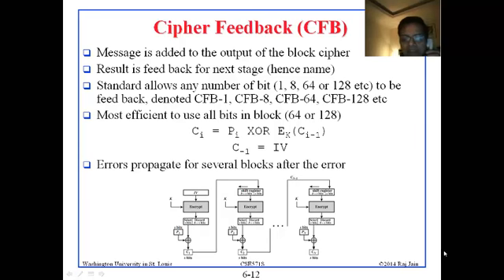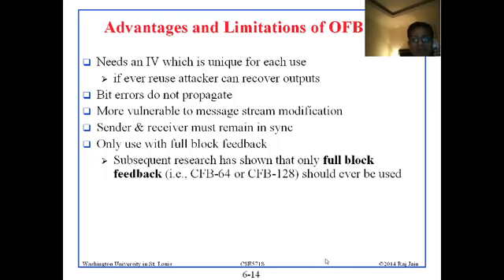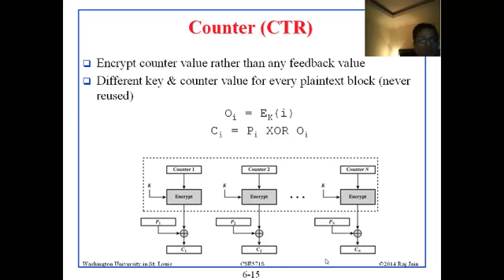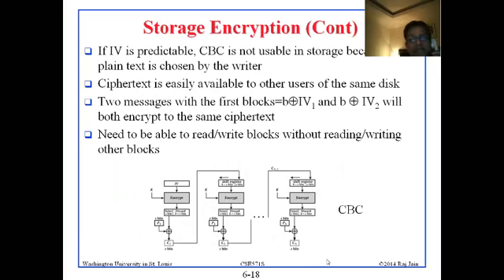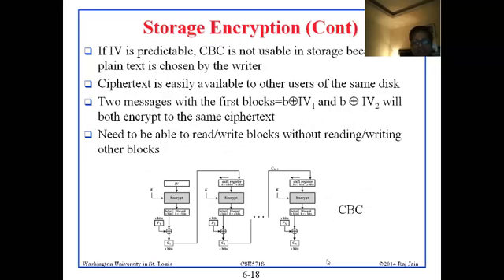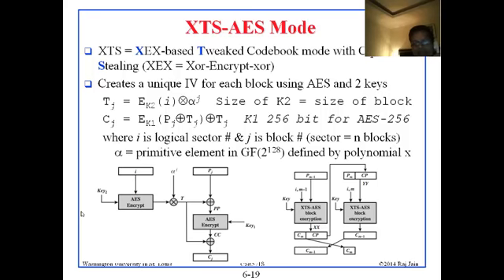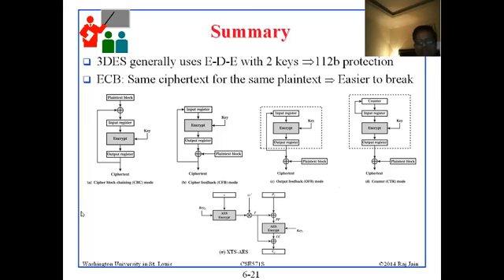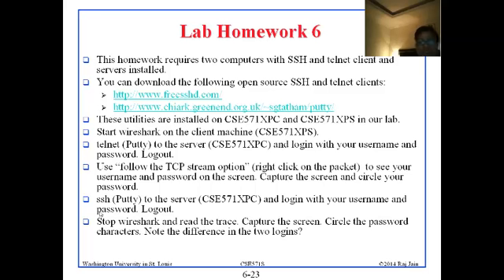l 06bco2 BlockCipher